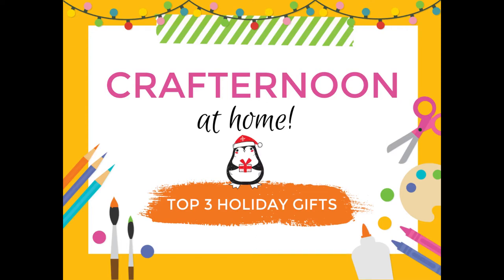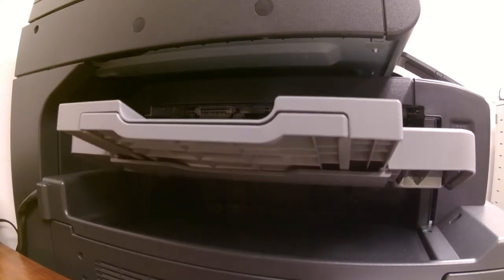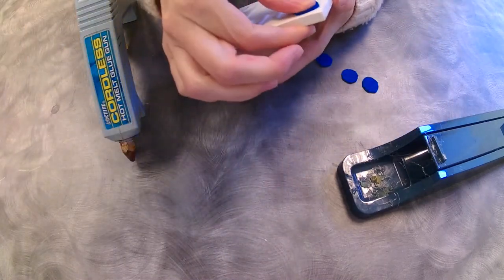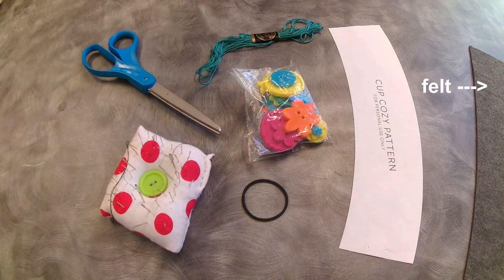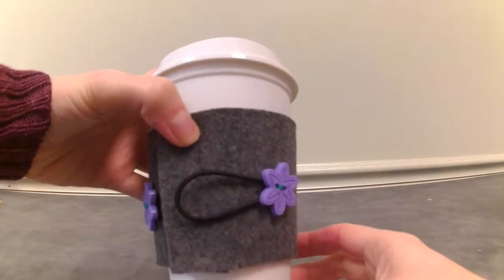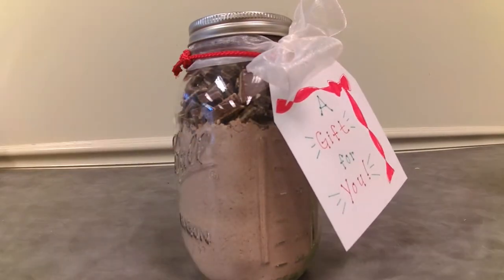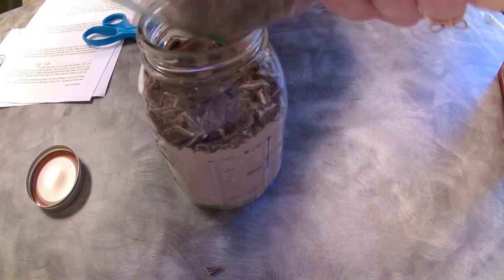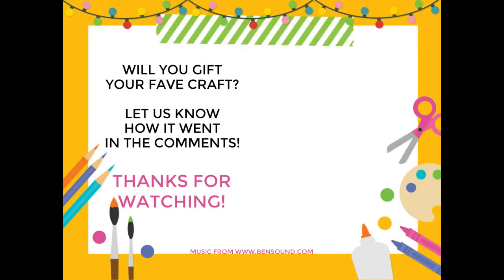Crafternoon at Home: Top 3 Holiday Gifts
Take a break and get crafty! These crafts can be made with stuff you might have around the house. This month I'll show you my top 3 holiday gift crafts.